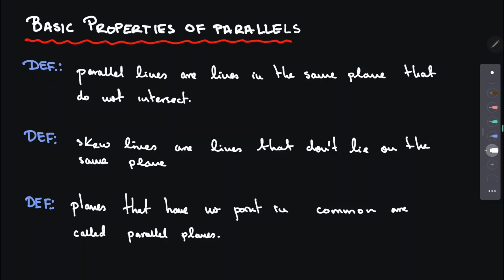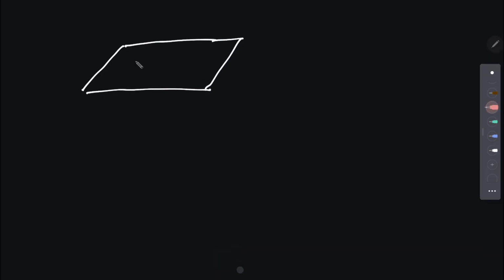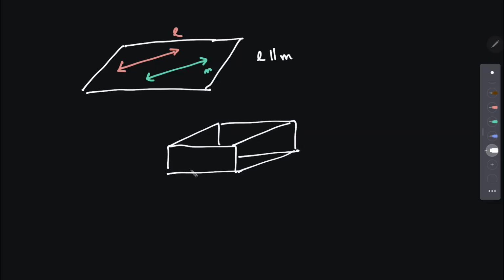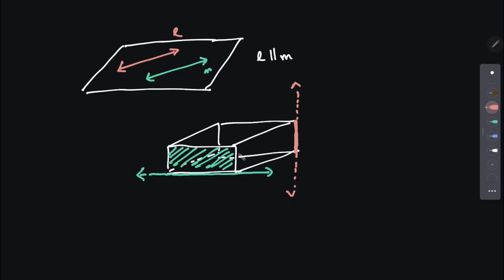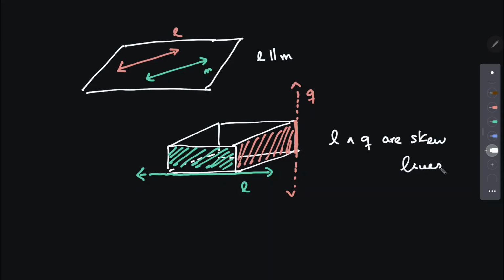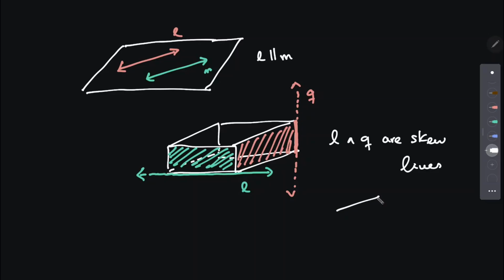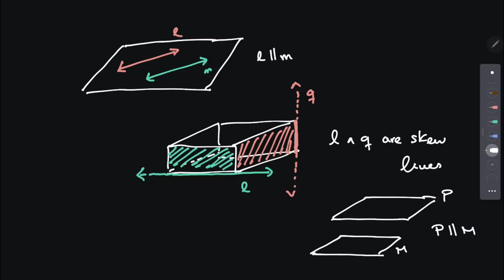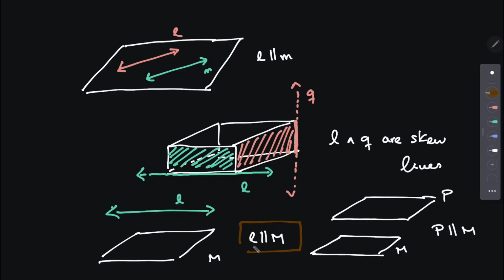Parallel lines Definitions and Basic Properties